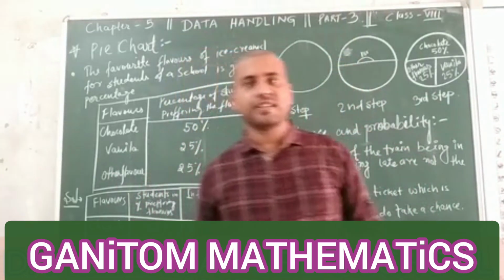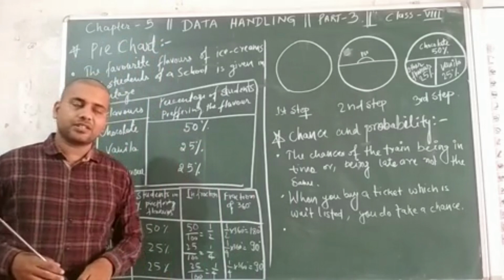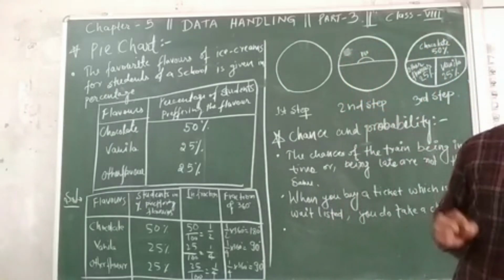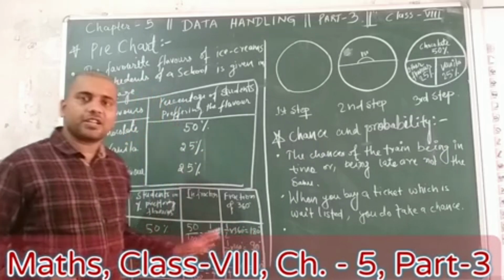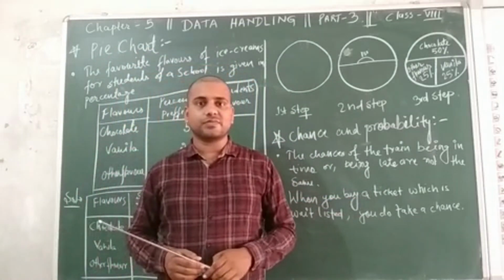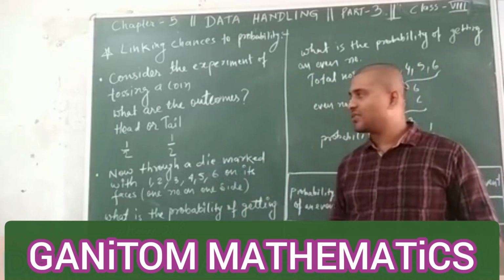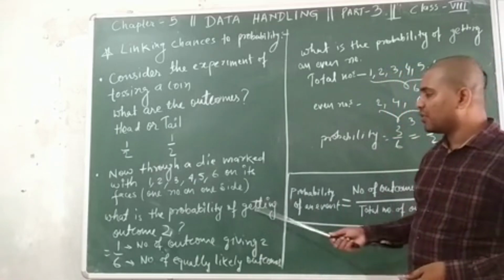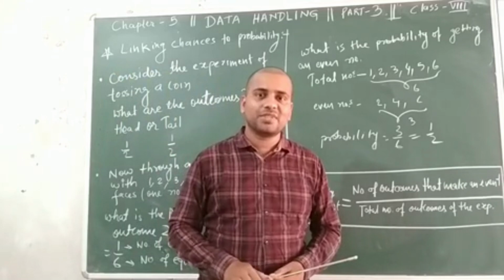Data Handling || Part _3 || Class VIII || Maths